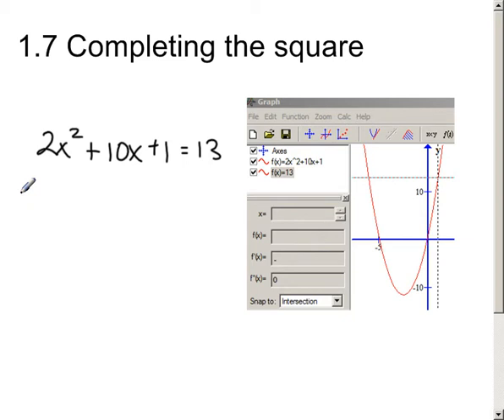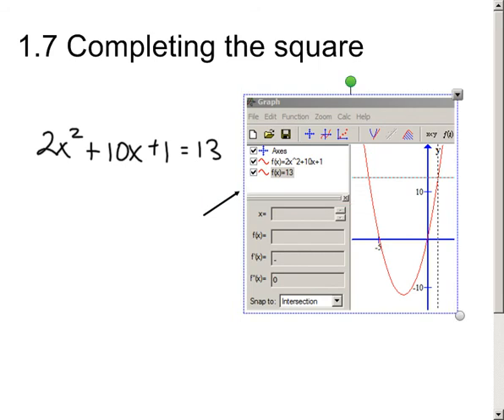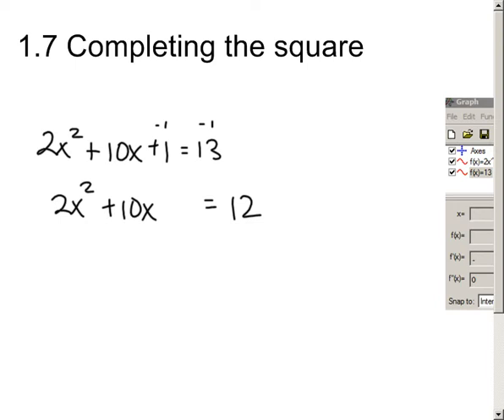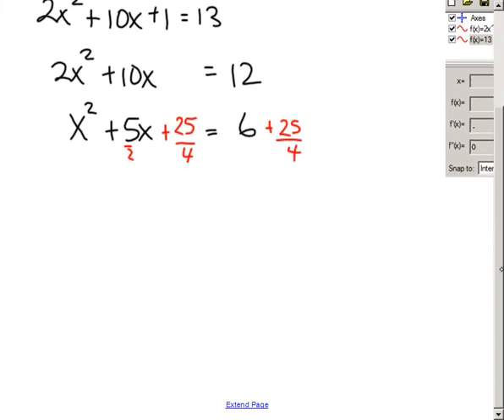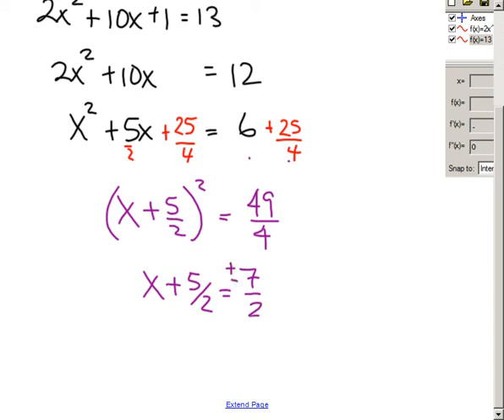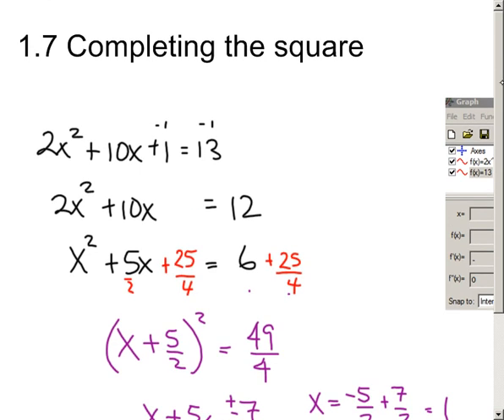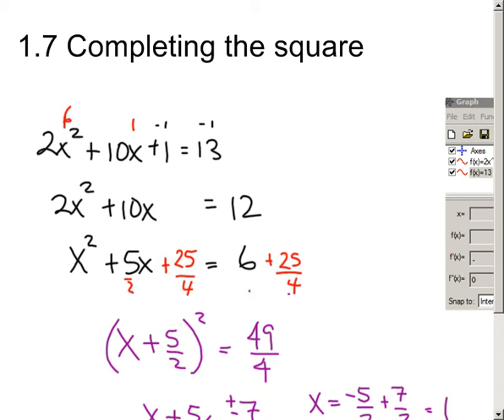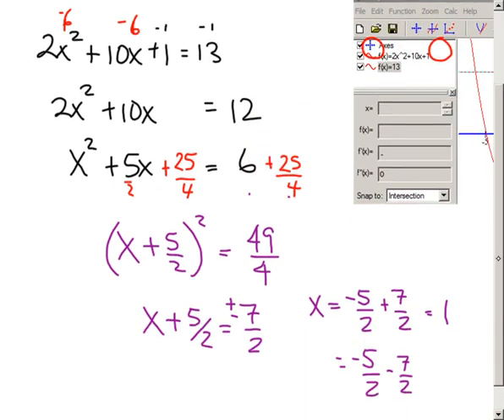Quadratics, 1.7e: Comparing Methods